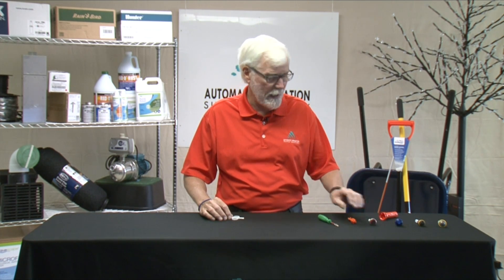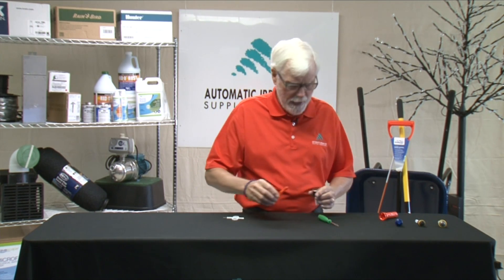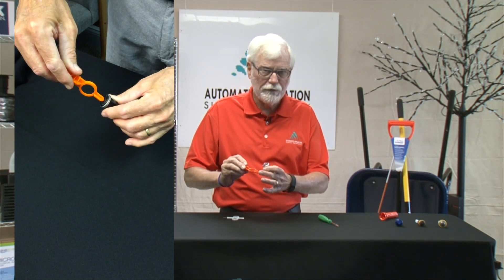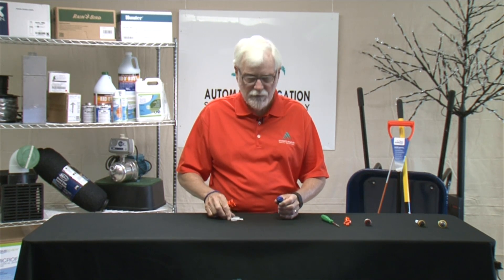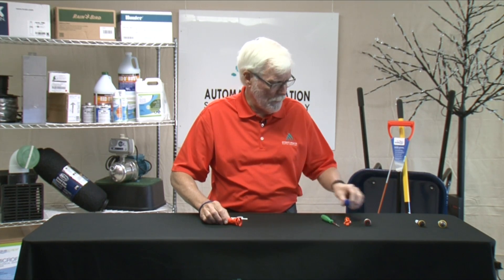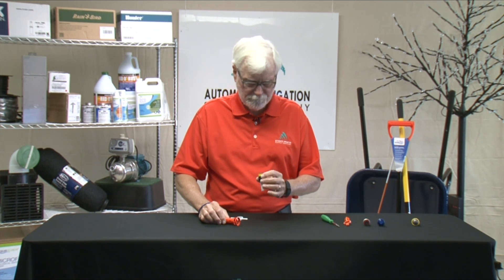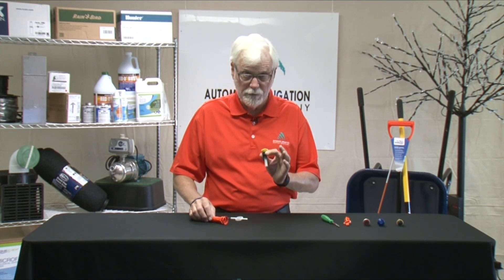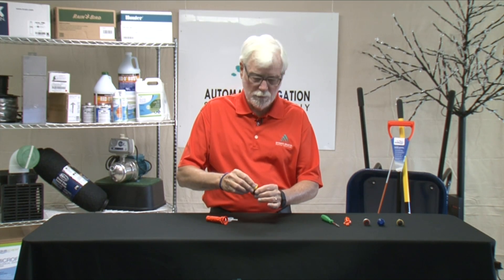How do I adjust a rotary nozzle?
Steve Christie explains how to adjust a rotary nozzle.